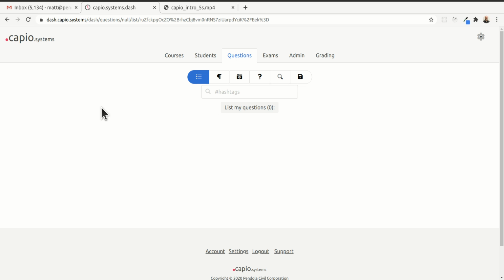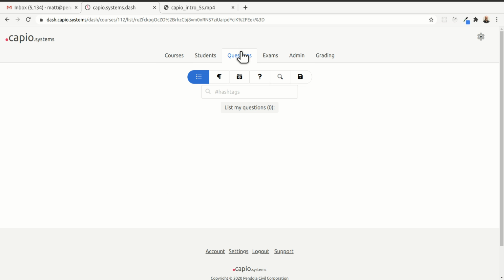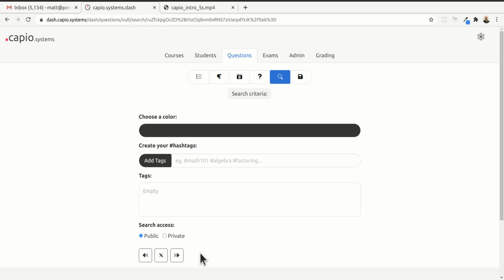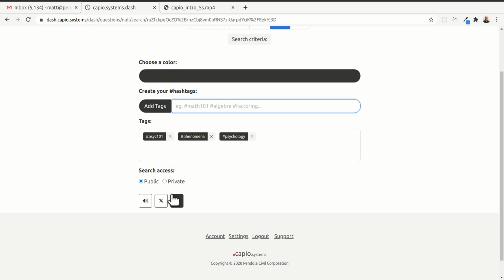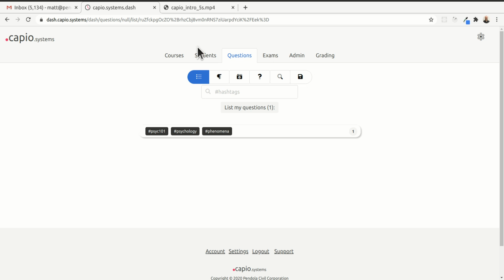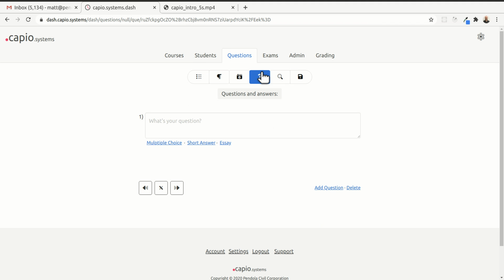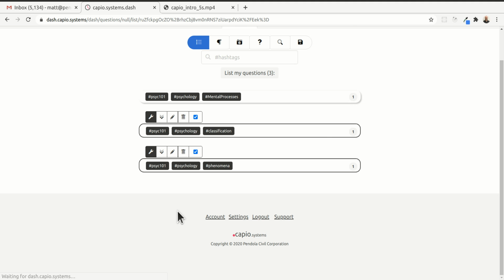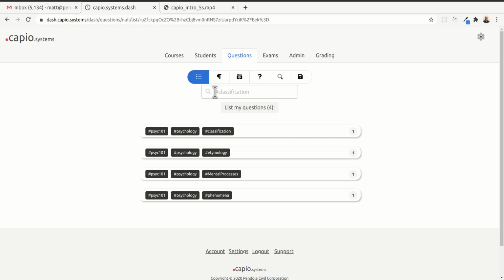capio.systems, Tutorial, #4, Questions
capio.systems is a testing platform developed for teachers who want to create, administer, and score online exams. Assessments can be created for any subject and administered to students via email.

This is the fourth video of our tutorial series for the capio.systems web application.  In this video you will learn how to create new multiple choice questions and associate your questions with relevant hashtags for quick retrieval.